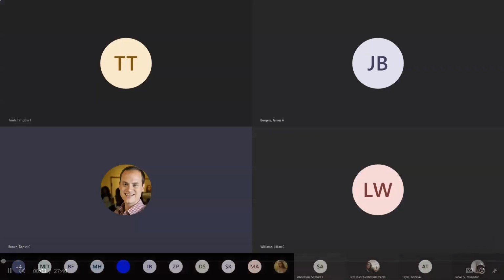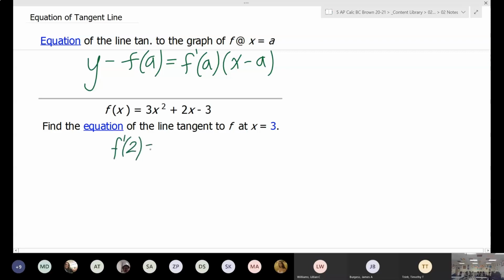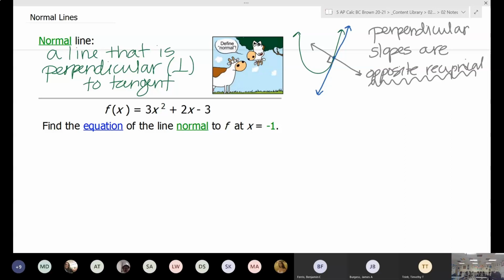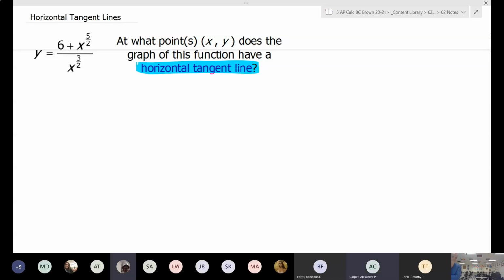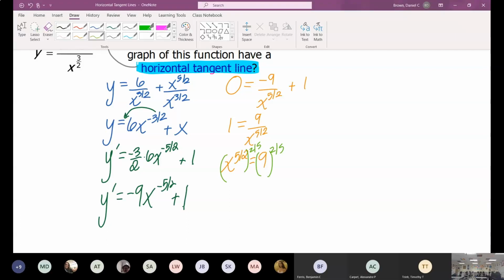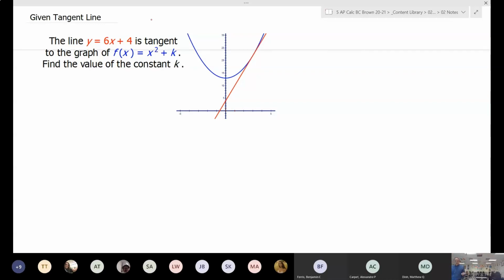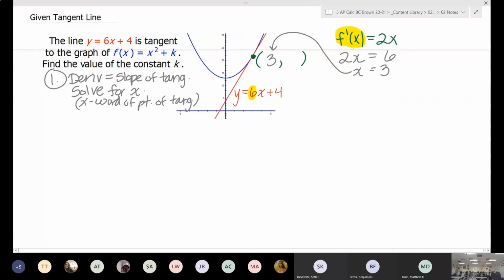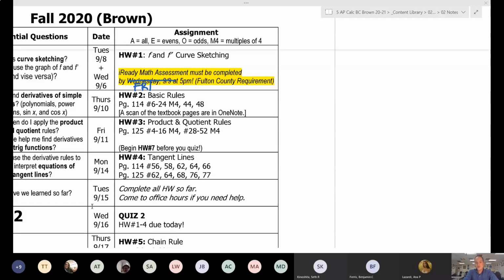2D - Equation of a Tangent Line